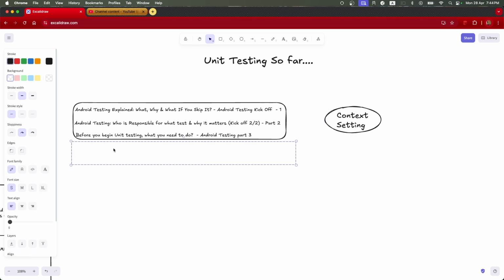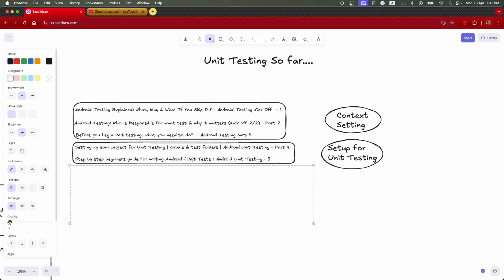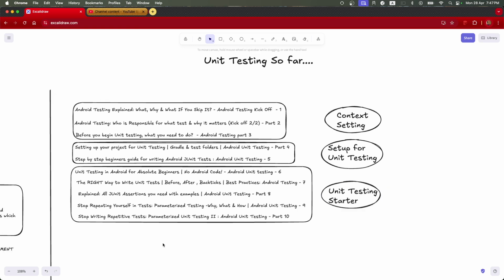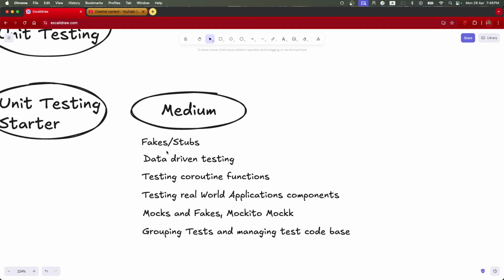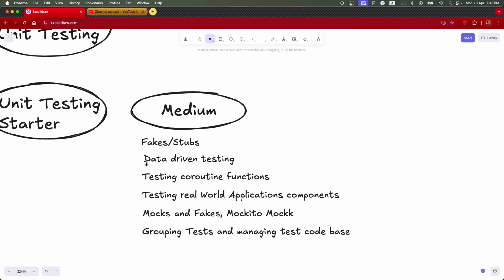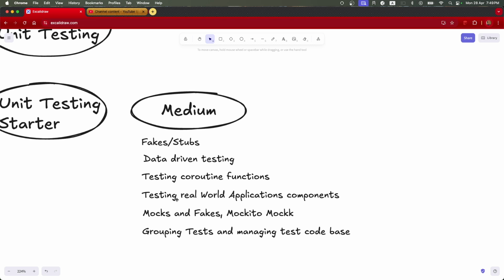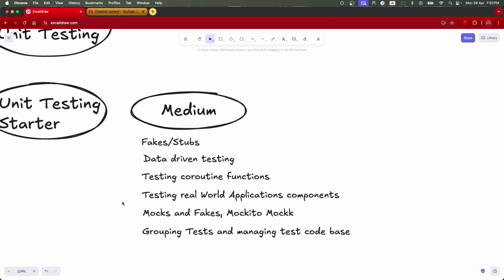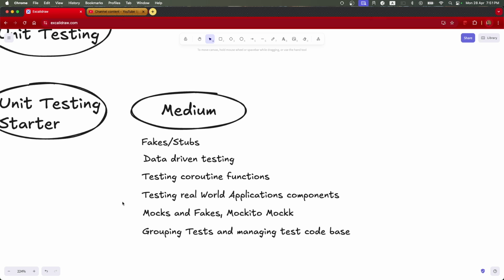Announcing the Next Phase of Android Unit Testing: Medium-Level Concepts Ahead - Part 11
In this video, we continue exploring Android unit testing concepts. After covering the beginner level topics across the previous videos, it is time to move towards the intermediate or medium level unit testing concepts.

The video discusses the journey so far, including setting up the project for unit testing, understanding different testing concepts, writing simple unit tests, using annotations like before and after, exploring JUnit assertions, and learning about parameterized unit testing.

The upcoming topics that will be covered in future videos include:
 • Working with fakes and stubs for better test isolation
 • Data-driven testing by supplying test data from external files like CSV or JSON
 • Testing coroutine functions with suspended functions using run blocking and run test mechanisms
 • Unit testing real-world Android application components such as ViewModel and Repository
 • Understanding mocking, mocks versus fakes, and using frameworks like Mockito and MockK
 • Managing growing test codebases using test suites

This video sets the context for what to expect next as we move from beginner level to medium level Android unit testing.